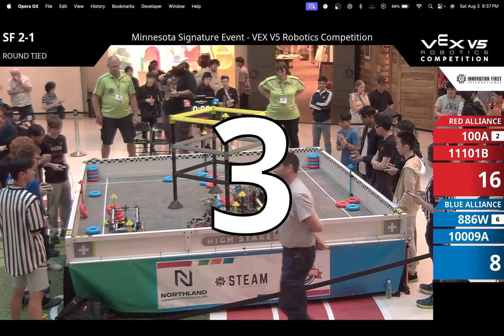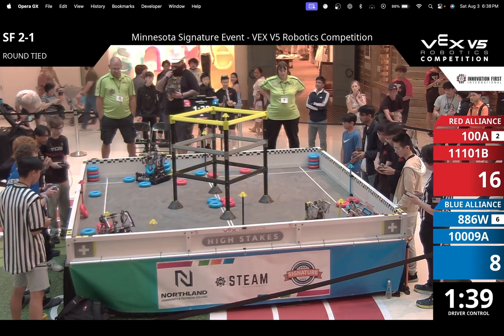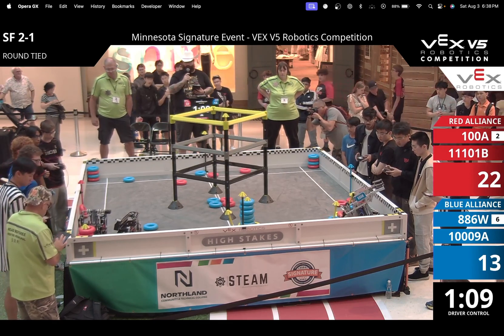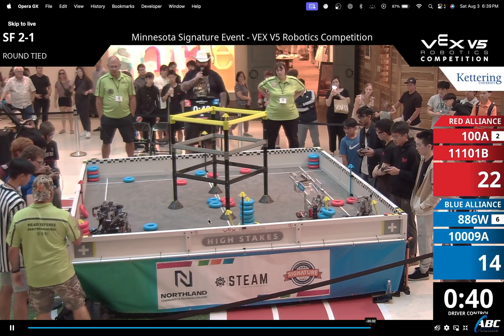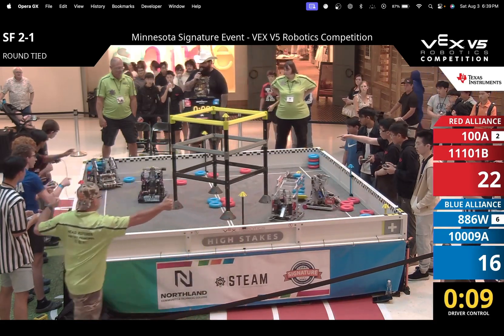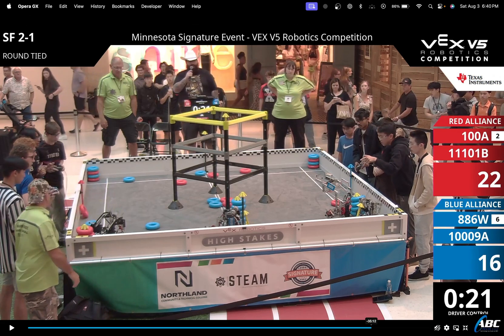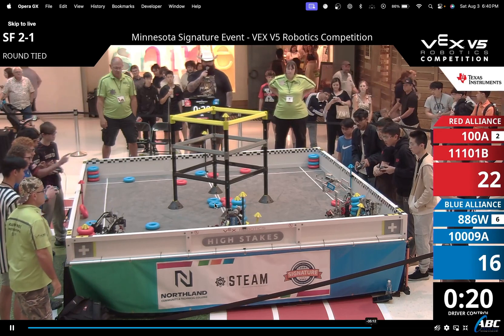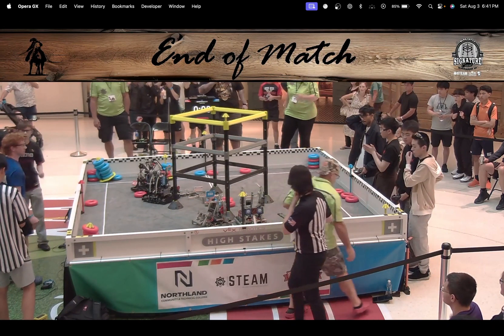VEX HIGH STAKES MATCH ANALYSIS (MOA SEMIS 2-1)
11101B cleared MOA with 100A.
super good run for 1028 teams.
WNA ONTOP
GGs to everyone